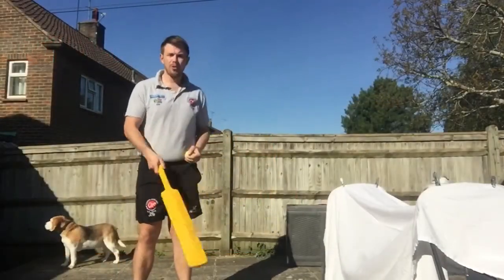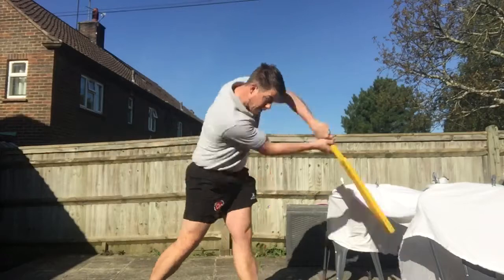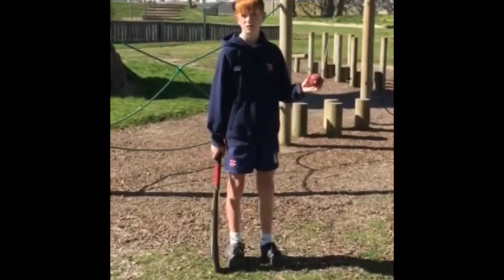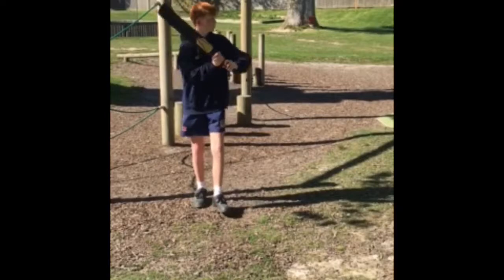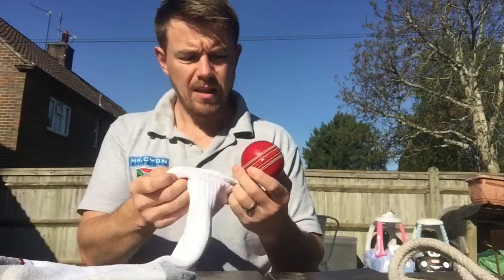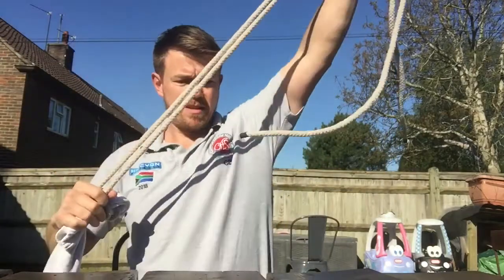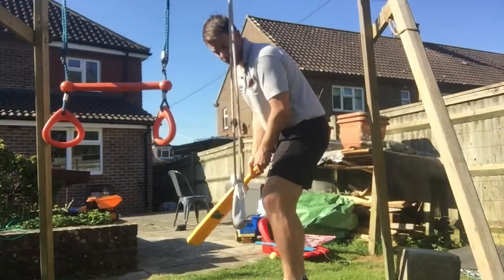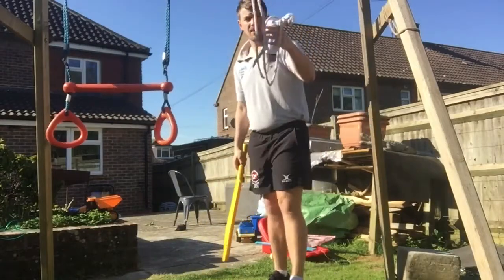Solo cricket session setup ideas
Quick instructional video showing how to play and setup cricket batting sessions at home by yourself.